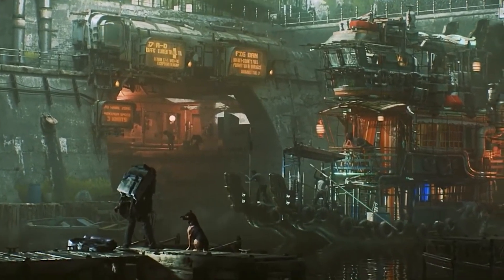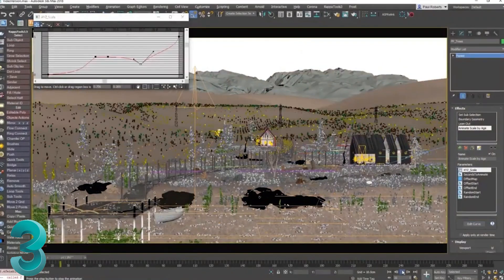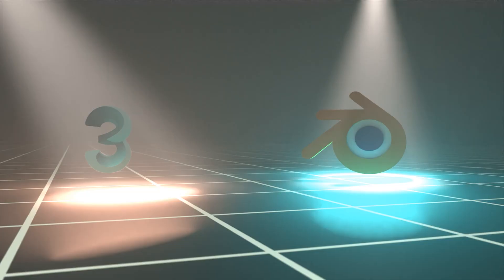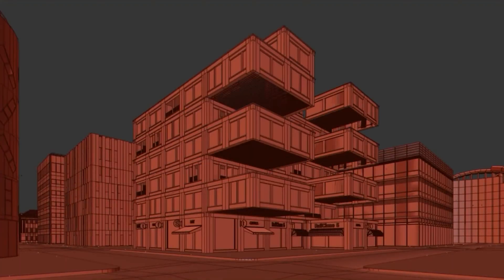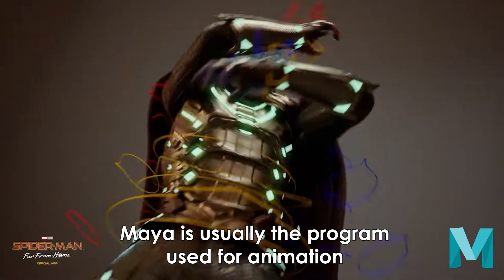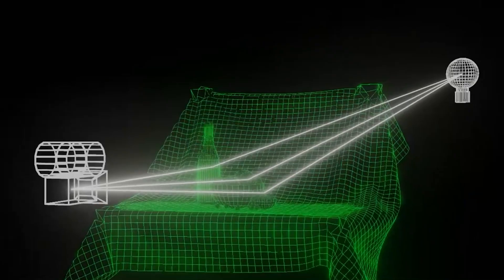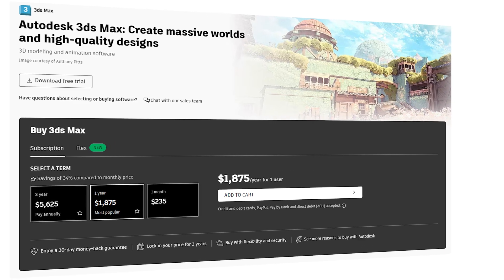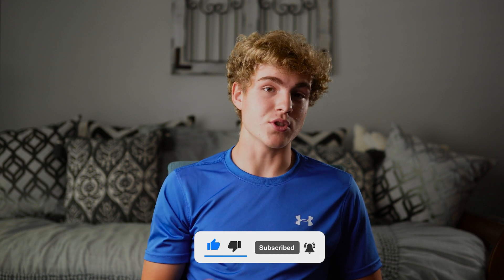Blender Vs. 3Ds Max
In this video we compare Blender to 3Ds Max. These are two extremely powerful programs, but by the end of this video you'll understand which one is better for you and why.

I also used clips from Elbert With An E, Pranjal Choudhary, AnimSebs, InspirationTuts, The C Sharp Programmer, David P  - Digital Art, The Gnomon Workshop, Inc Saimon, Sefki Ibrahim, Autodesk, Art Bully Productions, Chris R, and of course my own channel. Thanks to all of these awesome creators for their amazing work!

This is my favorite addon for Blender. Full discloser, I get a small kickback from every subscription purchased through this link, but this is company I reached out to because I actually use their service every day.